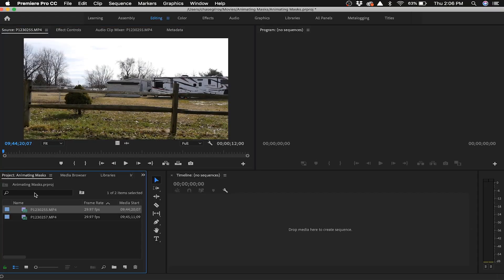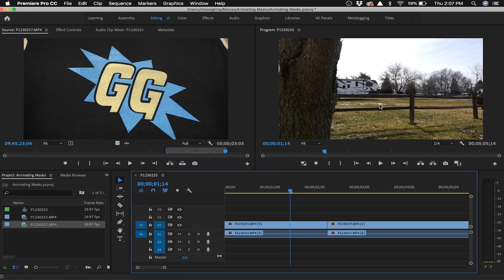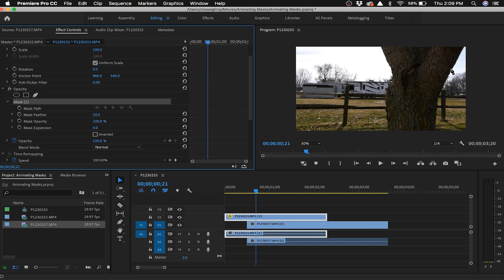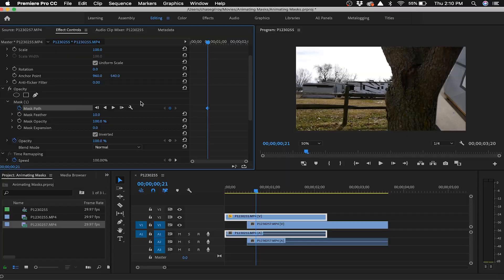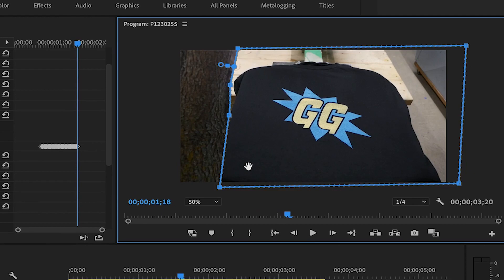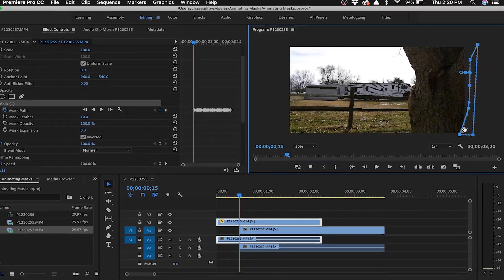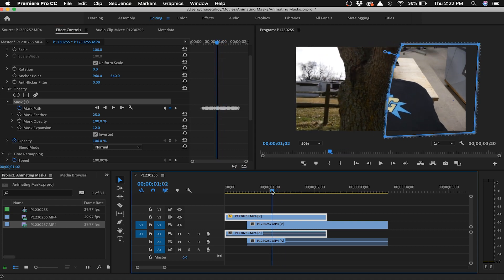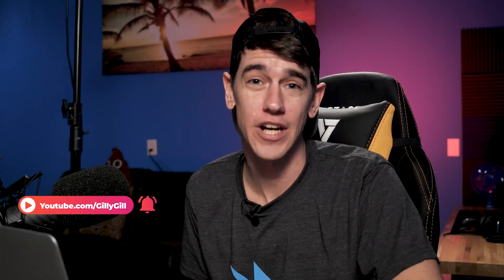Premiere Pro CC Tutorial Series - Animating Masks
Animating masks using Opacity is a great way to add some technical transitions to a pair of clips right inside Premiere Pro CC.